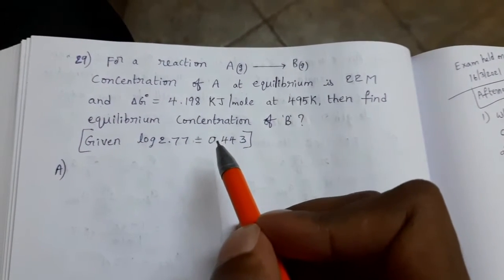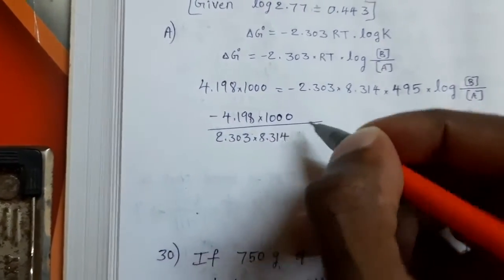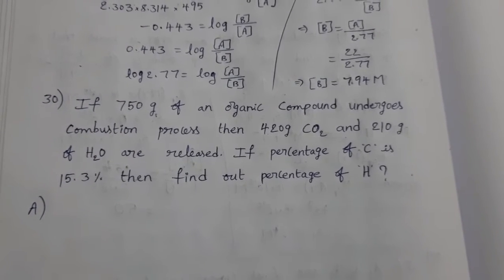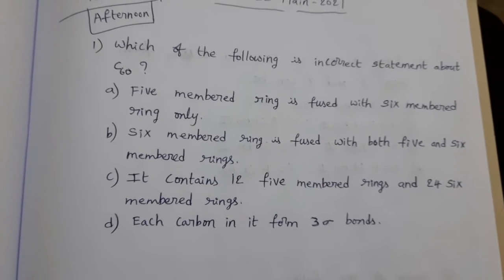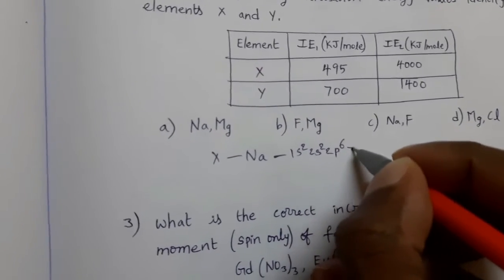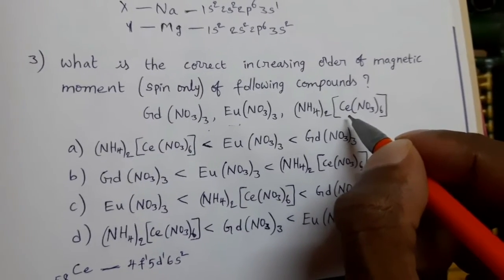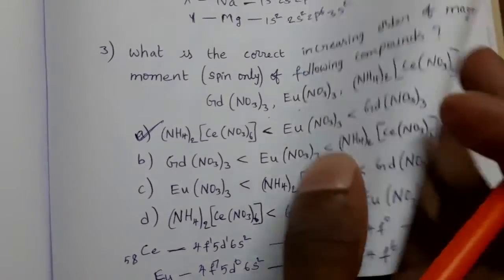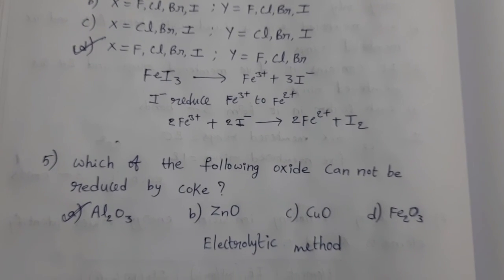IIT JEE main - 2021,March 16(shift - 2) answers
Here I discussed answers for the numericals related to
1)change in Gibbs energy

2)Liebig's method (Quantitative analysis)

Questions related to
1)f - block elements

2)periodic classification

3)Group - 17 elements